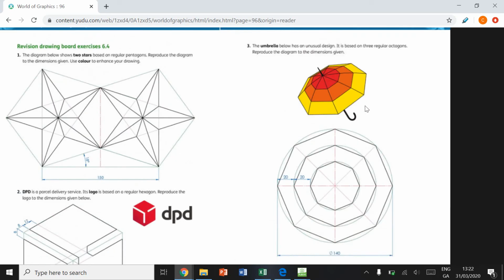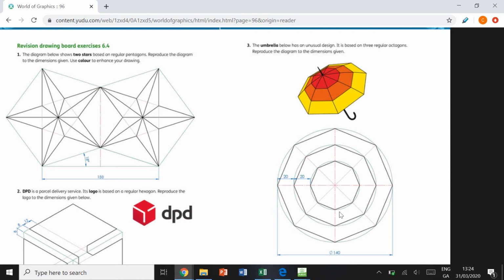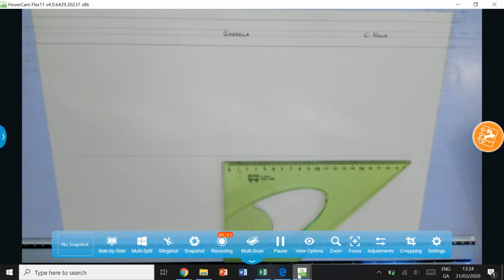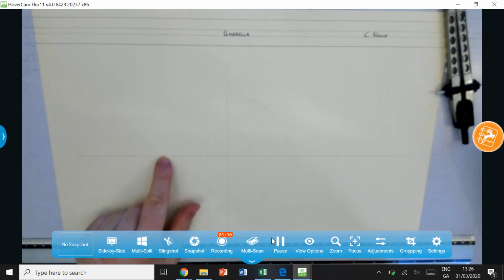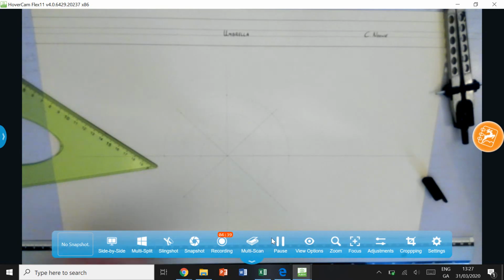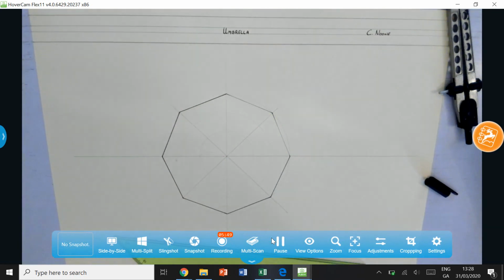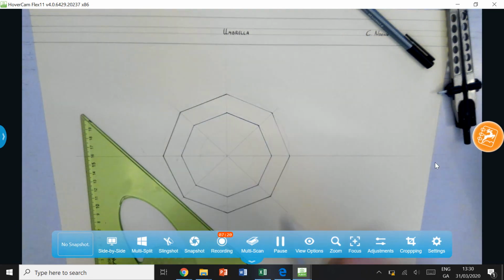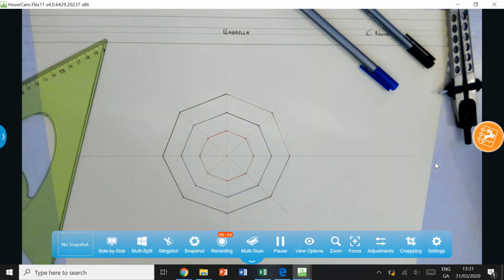World of Graphics: Umbrella